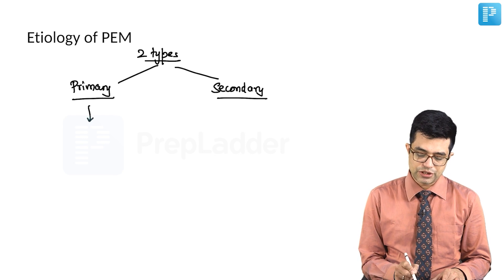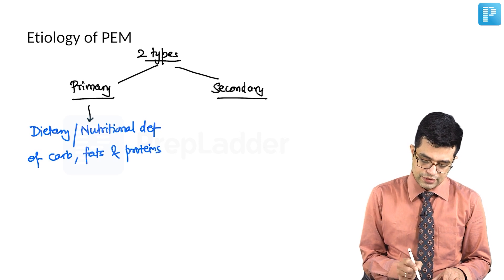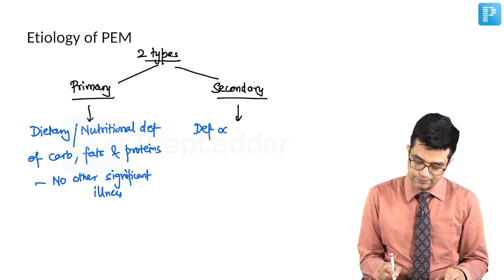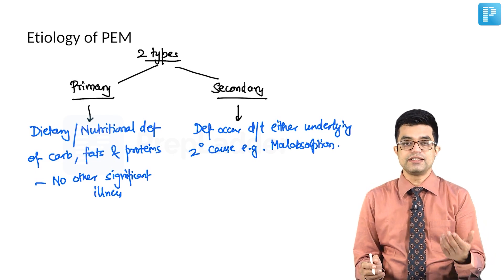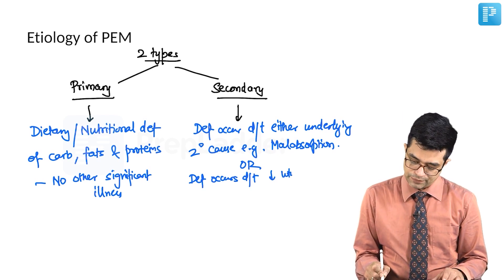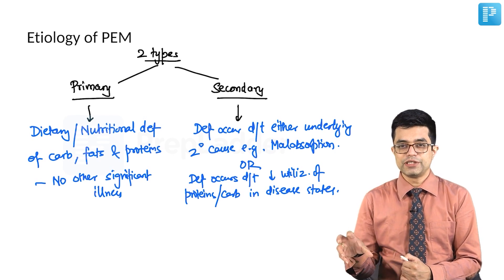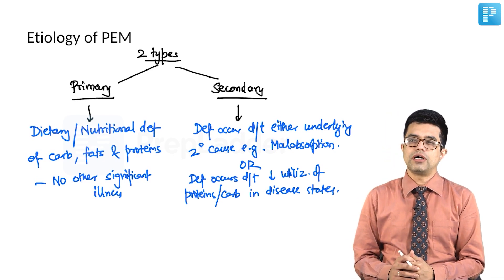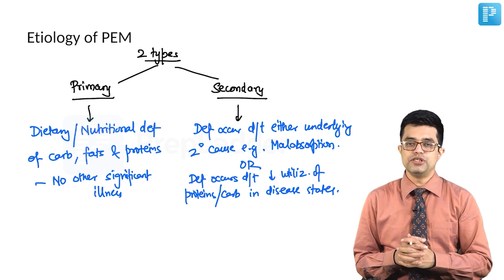Pathophysiology of Malnutrition (Etiology of PEM) by Dr. Sandeep Sharma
Watch Dr. Sandeep Sharma's video on "Pathophysiology of Malnutrition (Etiology of PEM)", a valuable resource for NEET Super Specialty in Pediatrics preparation. Gain insights into managing this condition effectively, equipping yourself with the knowledge needed for success in the exam.